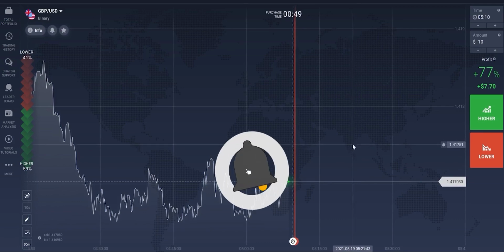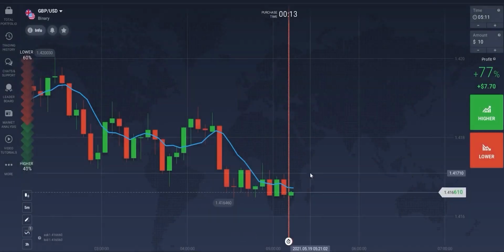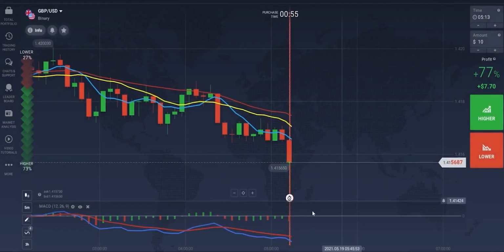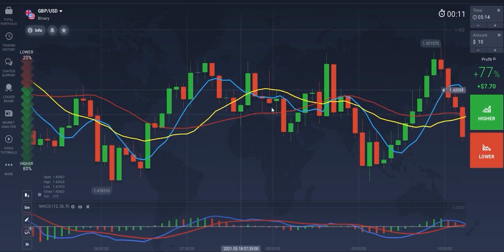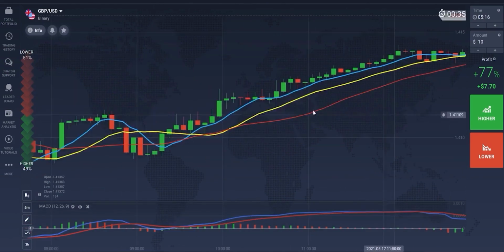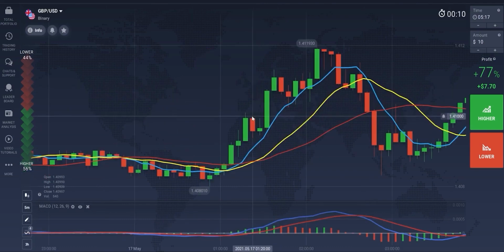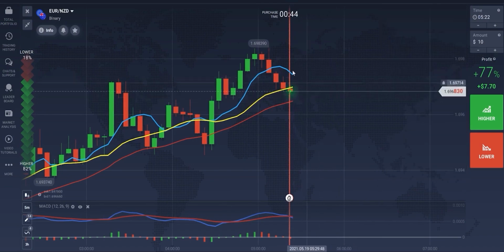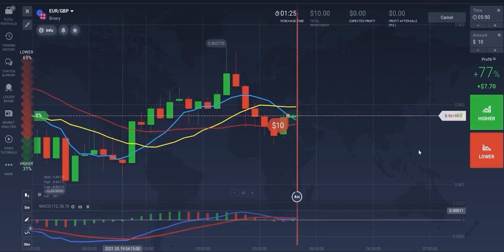BEST 5 MINUTE STRATEGY BINARYOPTIONS